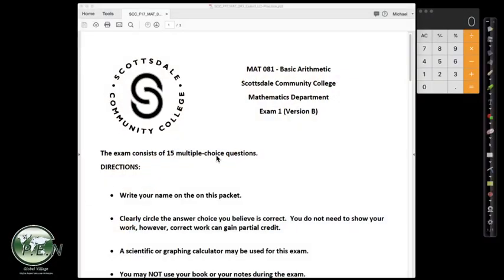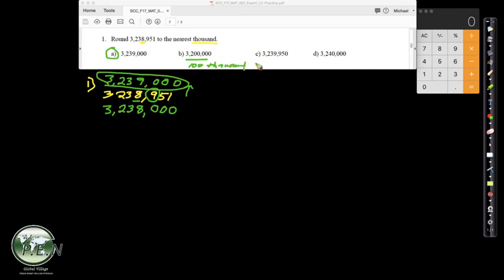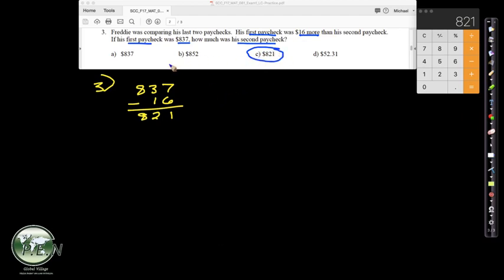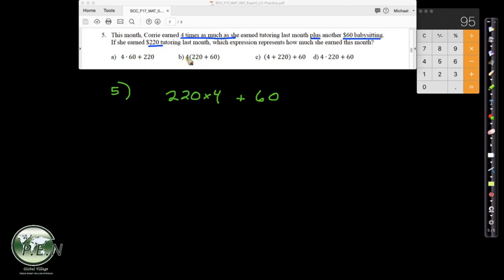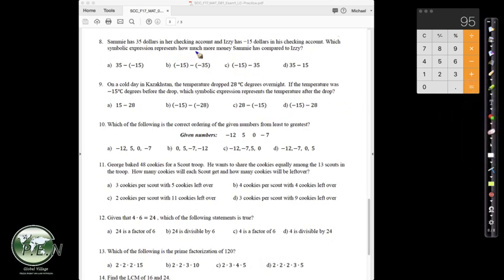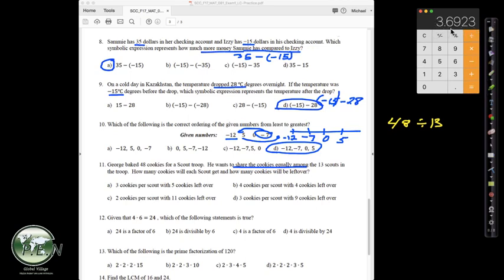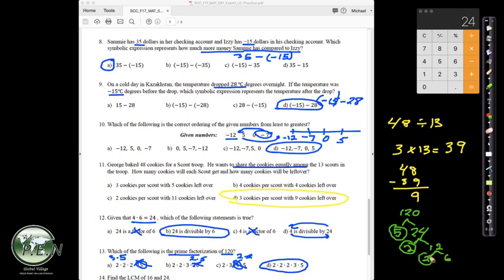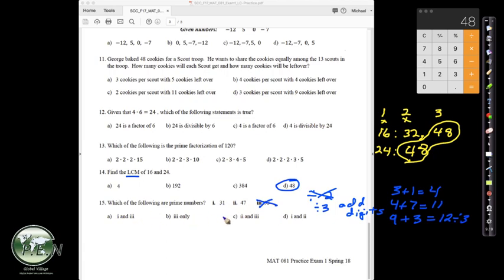MAT081 Practice Test 1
Solution guide to Practice test over Unit 1, 2, and 3.